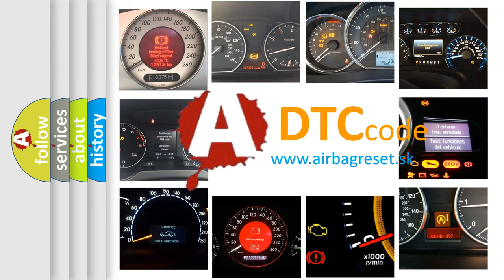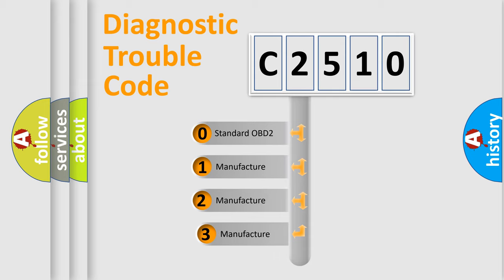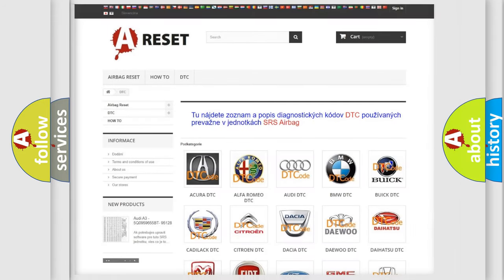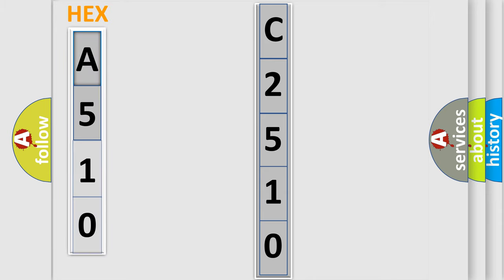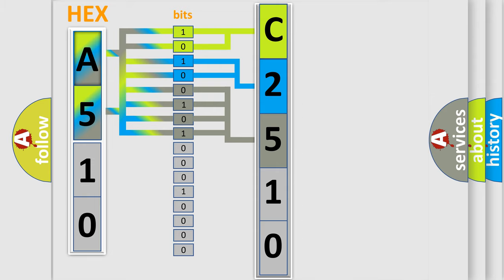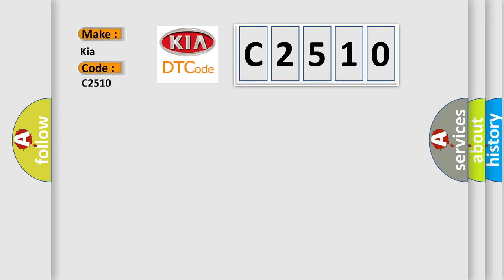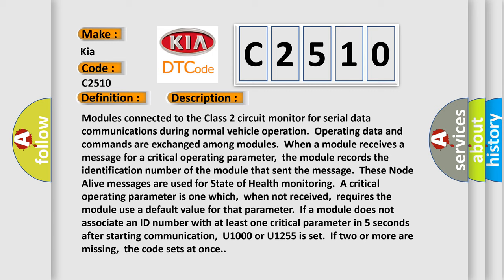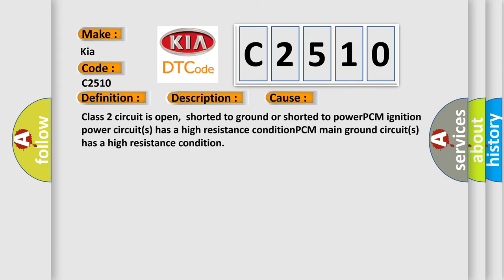DTC KIA C2510 Short Explanation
Contents:
0:21 Basic DTC analysis according to OBD2 protocol standard.
1:48 Insight into programming
2:58 A diagnostically understandable description of the Diagnostic Trouble Code
3:05 Basic error definition

Make:
Kia
Code:
C2510
Definition:
Class 2 Communications Malfunction
Description: